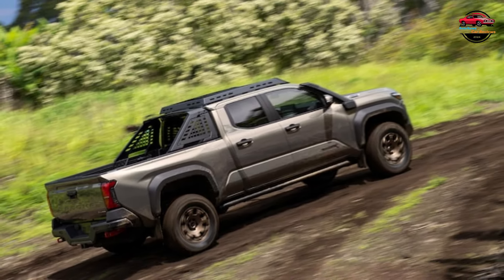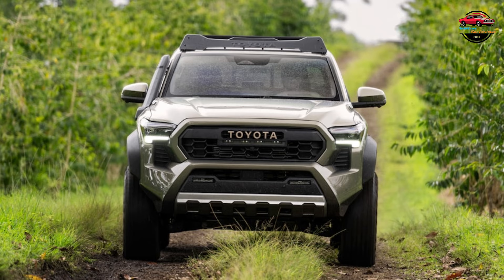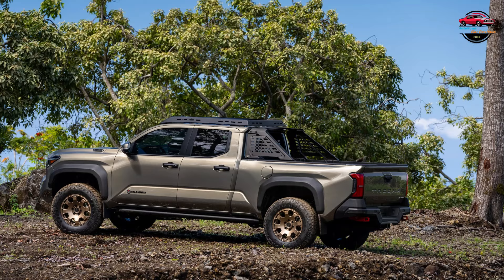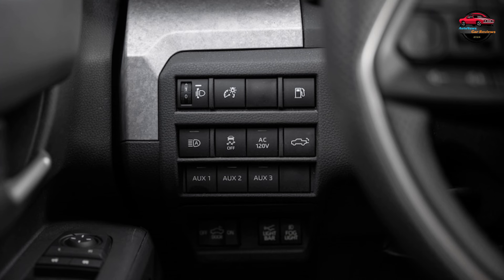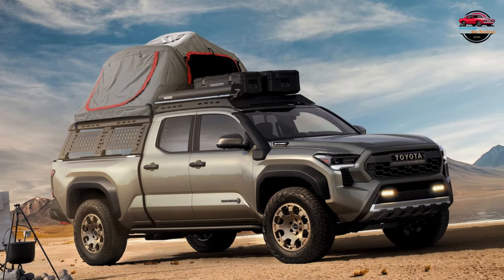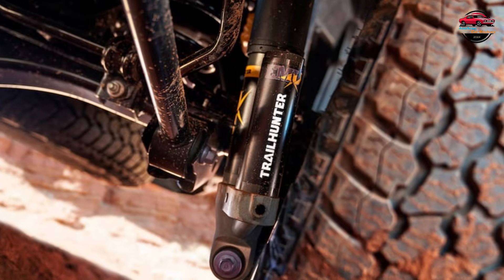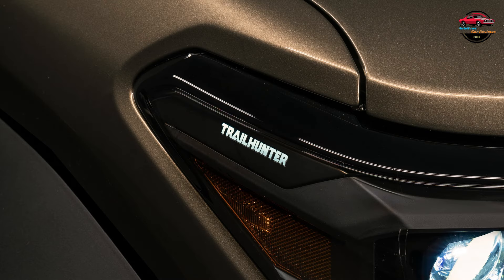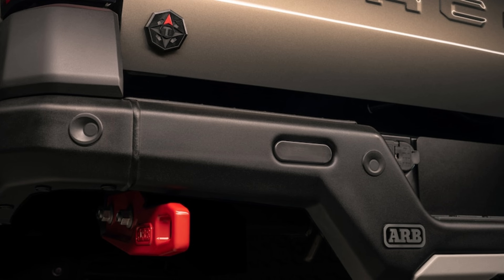2024 Toyota Tacoma Trailhunter